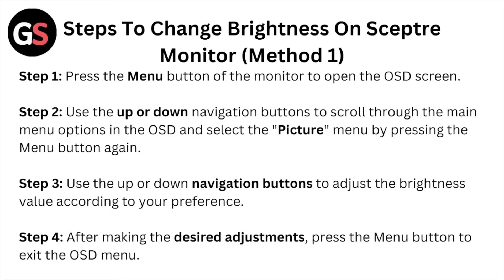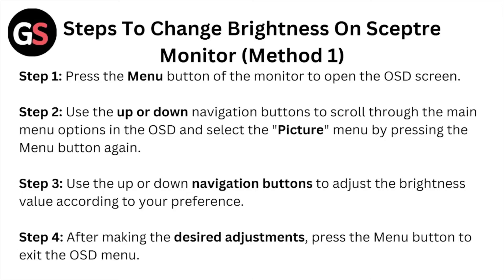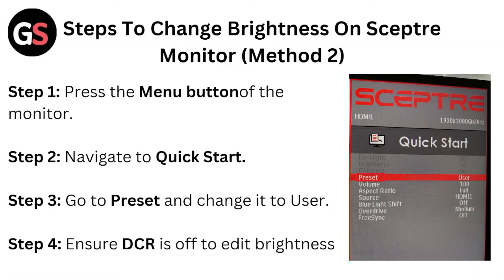How To Change Brightness On Sceptre Monitor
Today, we're going to show you How To Change Brightness On Sceptre Monitor.This can be helpful in various situations, such as Changing brightness on a Sceptre monitor improves visibility, reduces eye strain, enhances image quality, saves energy, and extends monitor lifespan.

0:00 Introduction
0:11 Steps To Change Brightness On Sceptre Monitor (Method 1)
0:50 Steps To Change Brightness On Sceptre Monitor (Method 2)